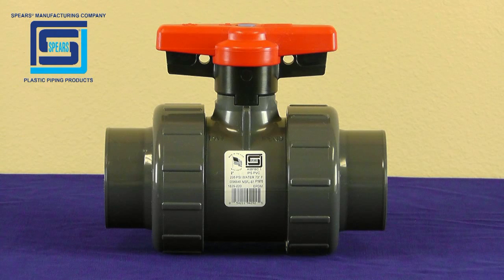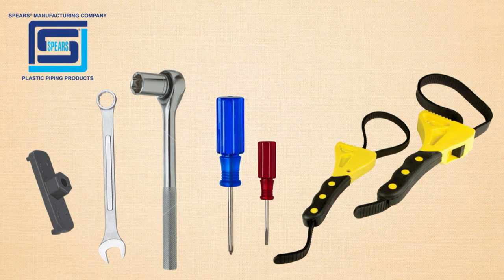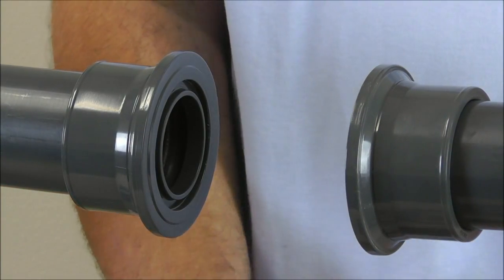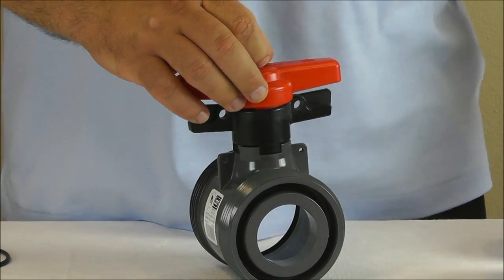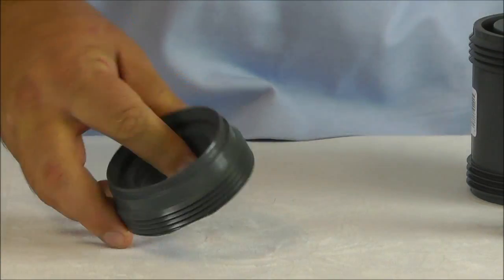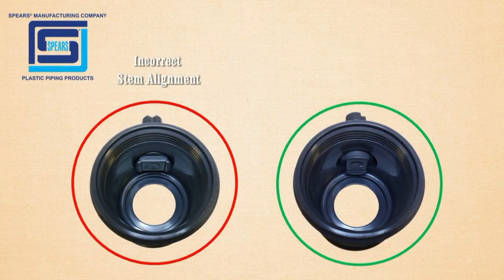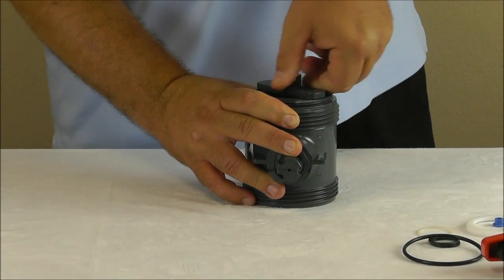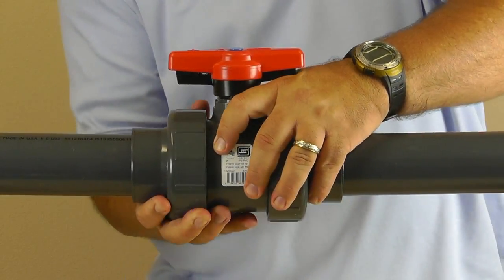Spears® True Union 2000 Industrial Ball Valve Overhaul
Spears® Manufacturing Co. overhaul video for True Union 2000 Industrial Ball Valve